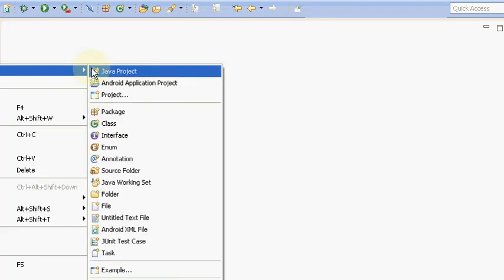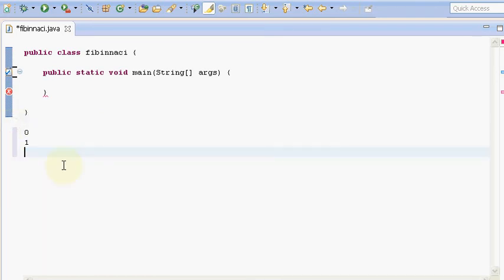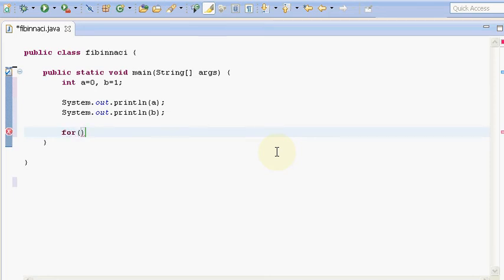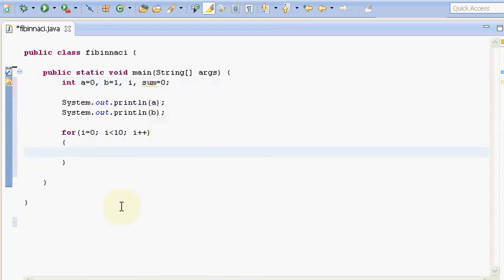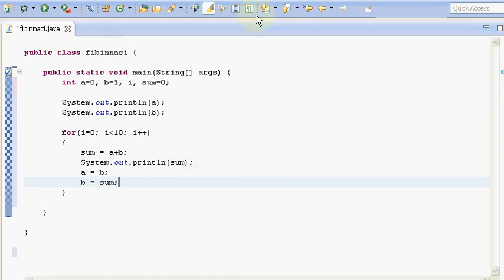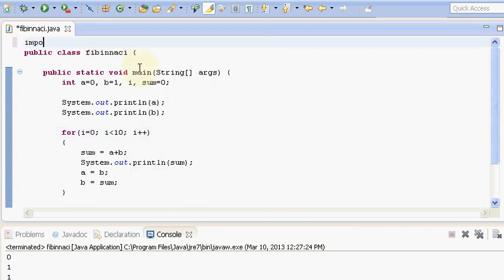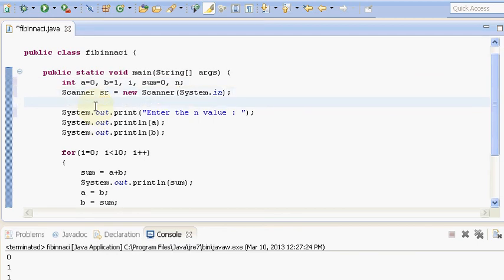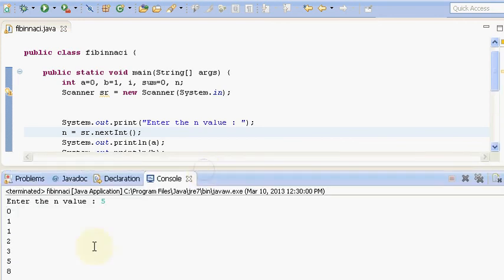Fibonacci Series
This video explains how to generate the  Fibonacci series.